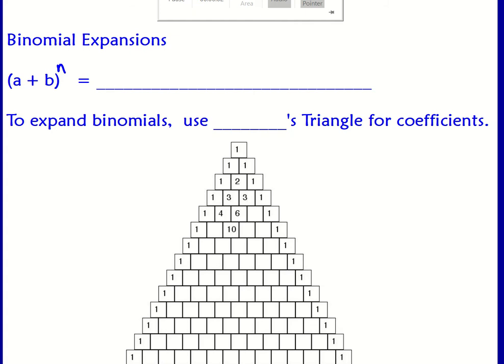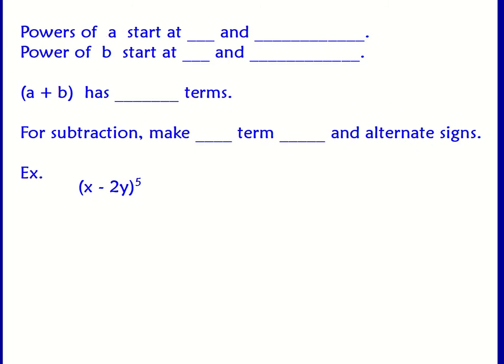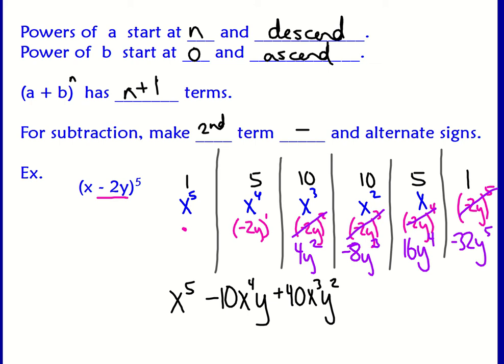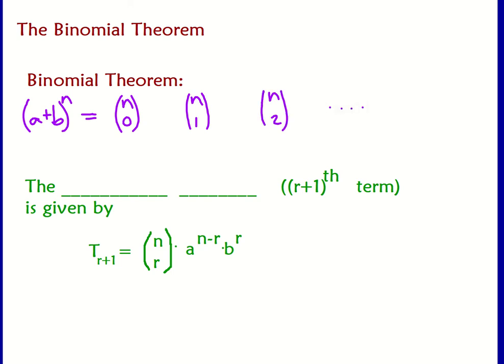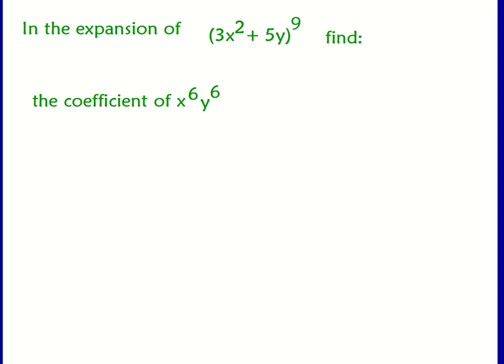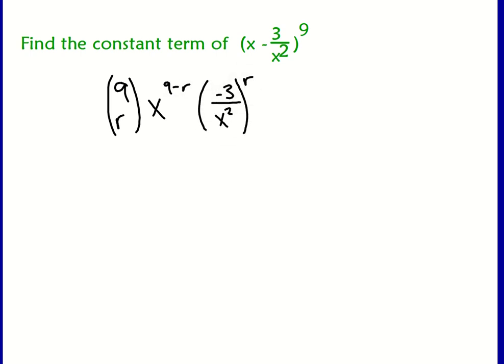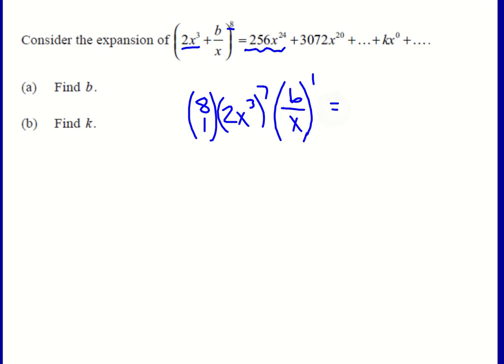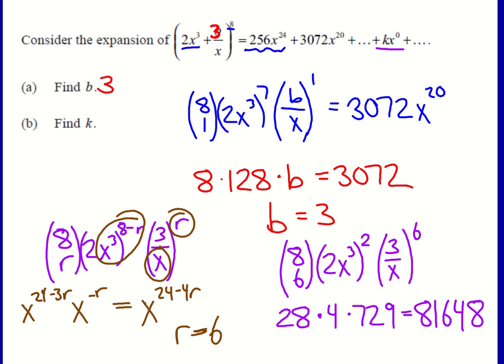The Binomial Theorem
Expansion of a power of a binomial (a+b)^n
Binomial Theorem and General Term
Corresponds with Demana Waits PreCalculus: 9.2,
as well as Haese IB Mathematics Core 8AB.